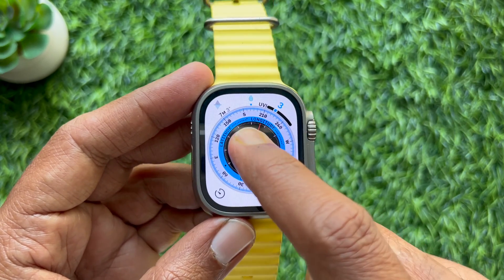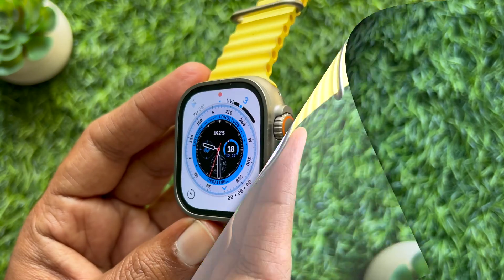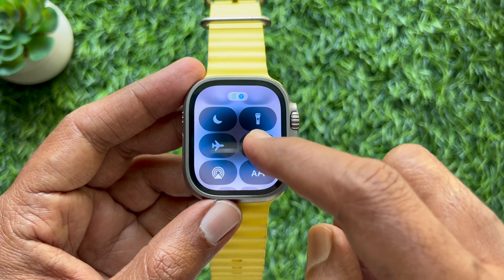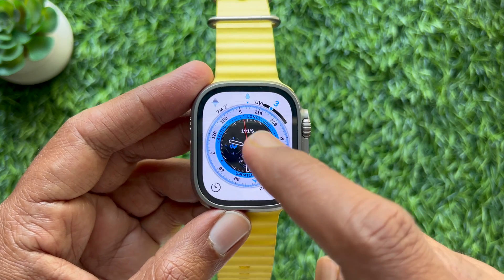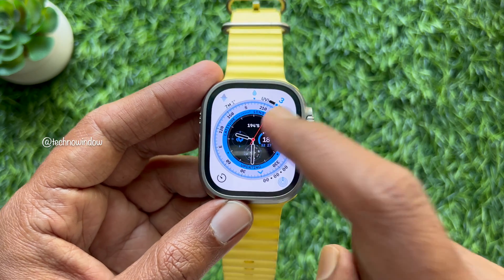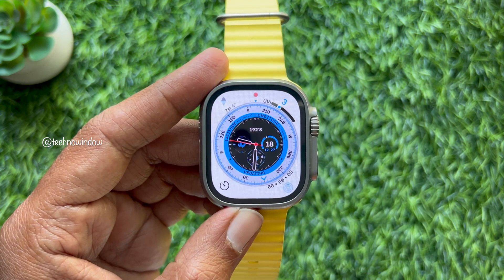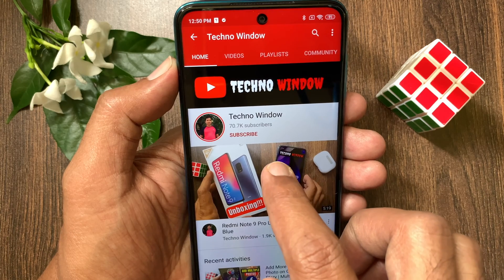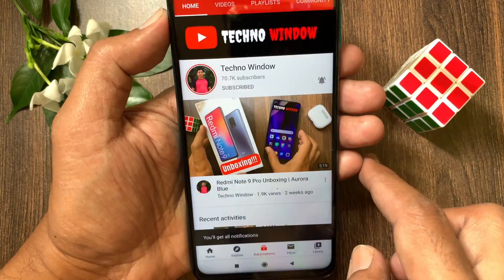How to Lock Your Apple Watch Screen to Prevent Accidental Touch